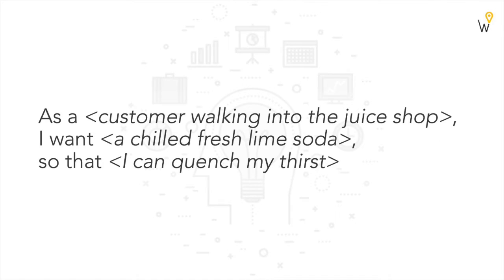2 Tools to drive team alignment around Product Vision, Strategy and Tactics